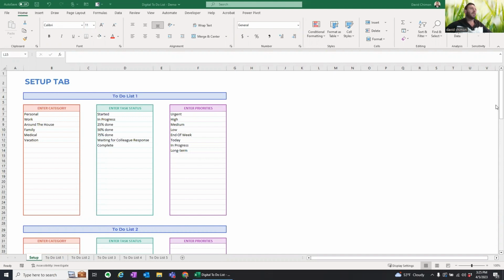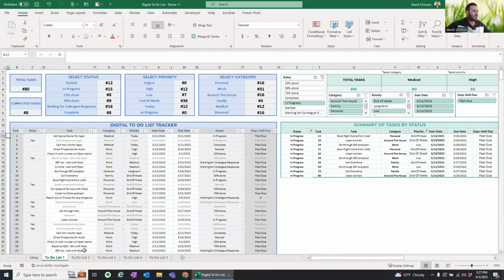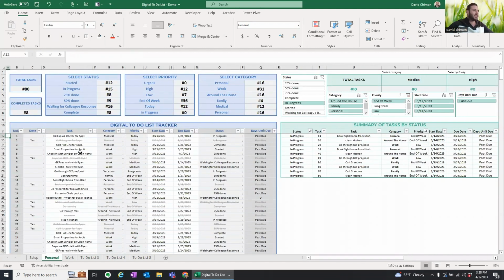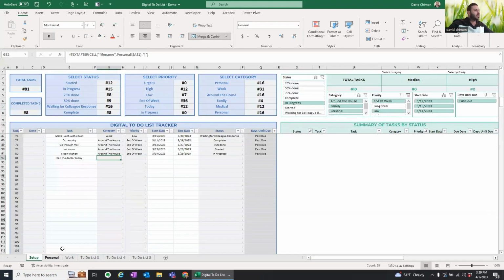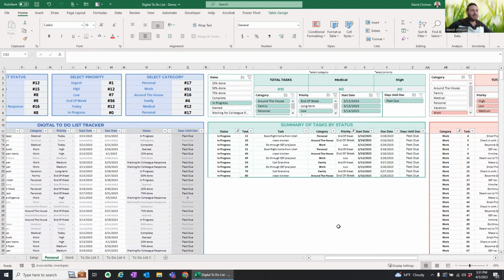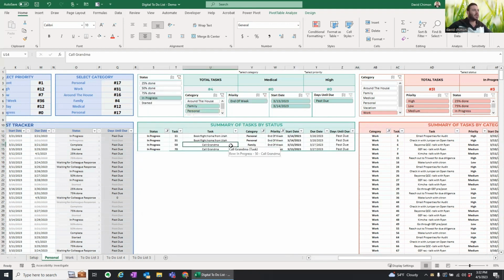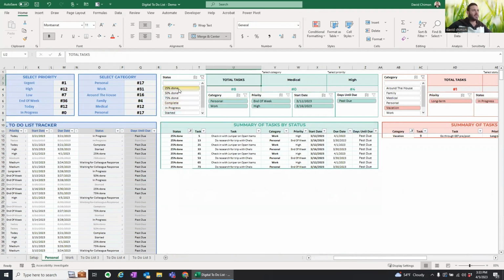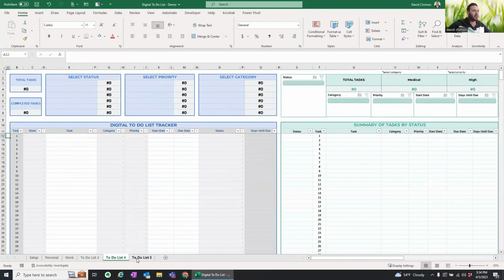Digital To Do List Tracker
Looking to boost your productivity and stay organized? In this 8-minute video, we'll walk you through step-by-step on how to use our tracker to keep your tasks in order and maximize your efficiency. Say goodbye to forgotten tasks and missed deadlines with our easy-to-use and customizable tracker. Plus, you can purchase this tracker on Etsy.com to use for yourself and streamline your daily routine. Don't miss out on this must-see tutorial – watch now and take the first step towards a more productive day!

Link to purchase Digital To Do List Tracker